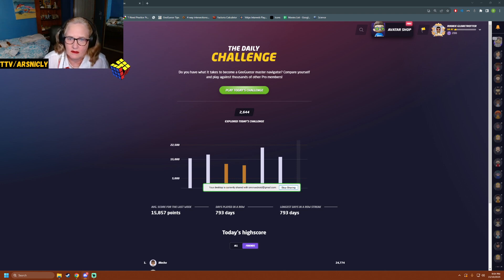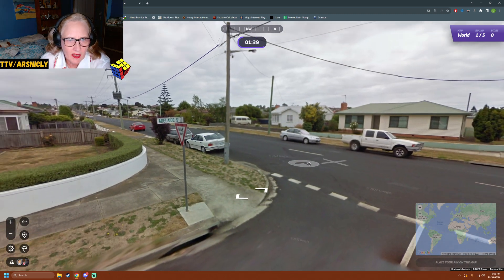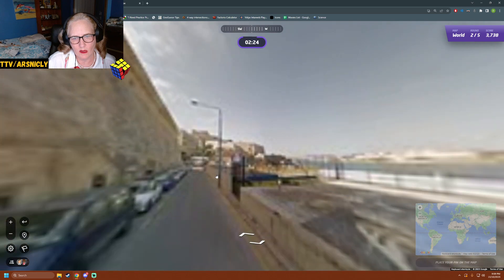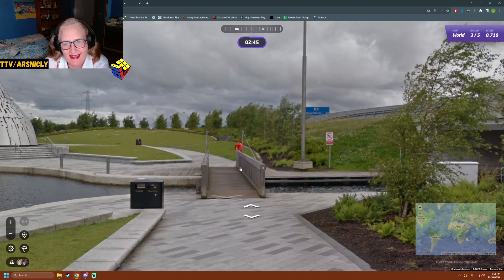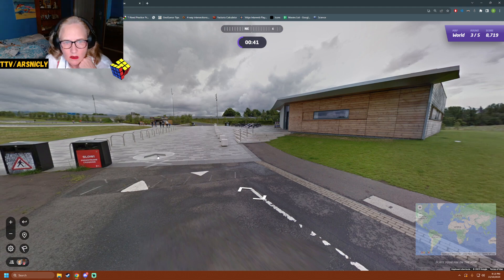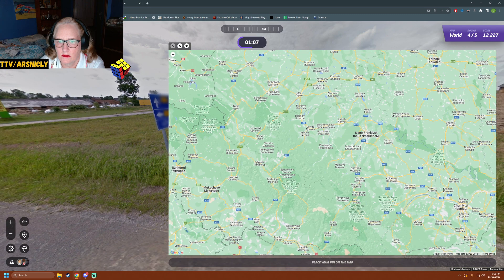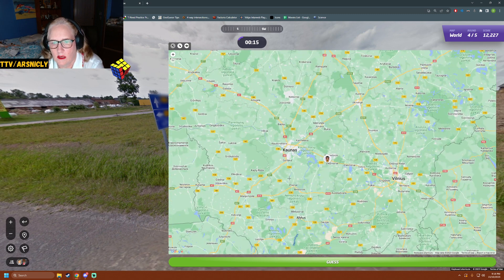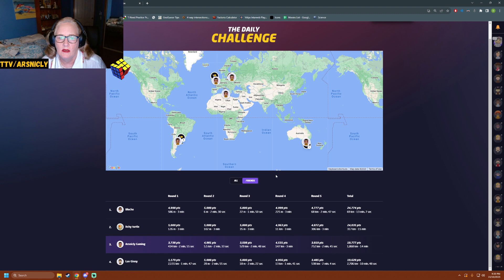The morning after! Geoguessr daily challenge day 787.